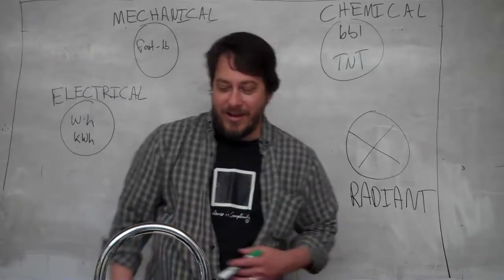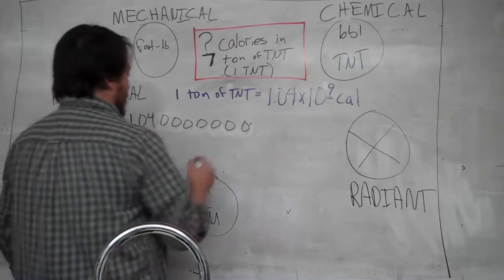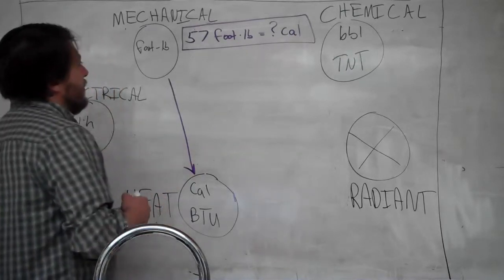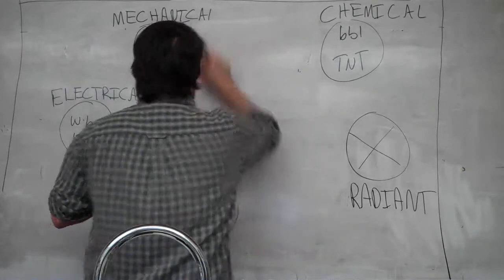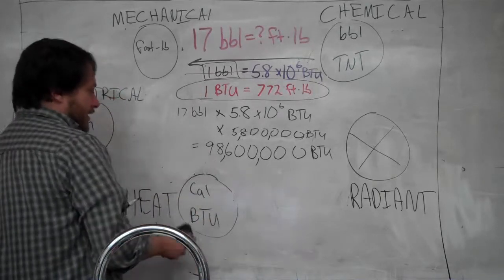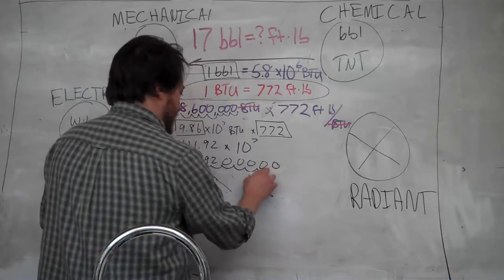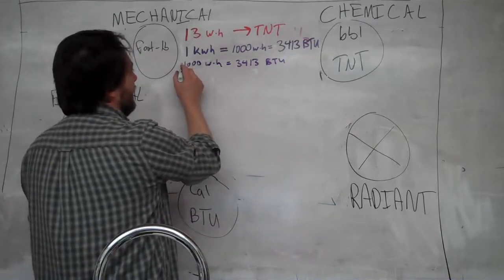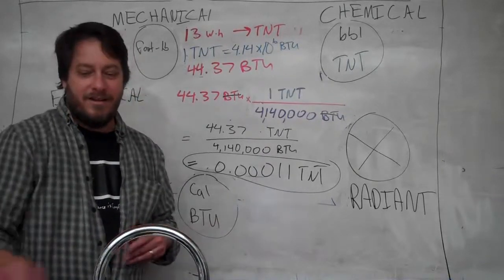Energy Conversion Factors and Energy Conversion Examples